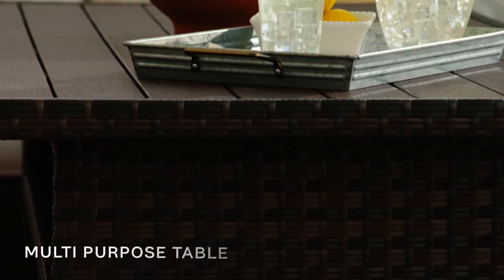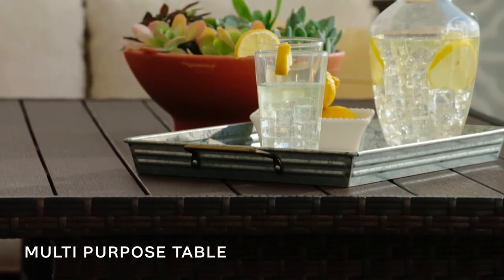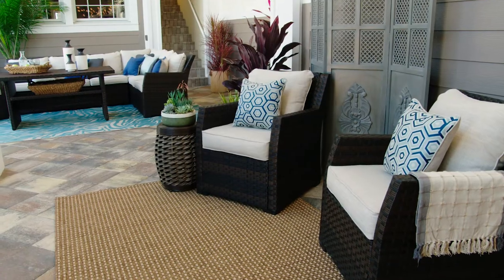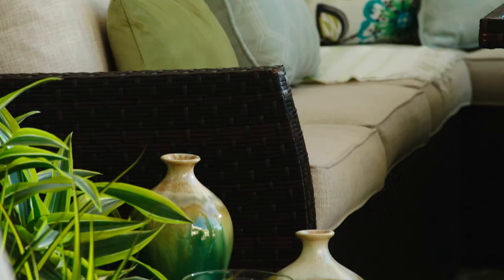Ashley HomeStore | Salceda Outdoor